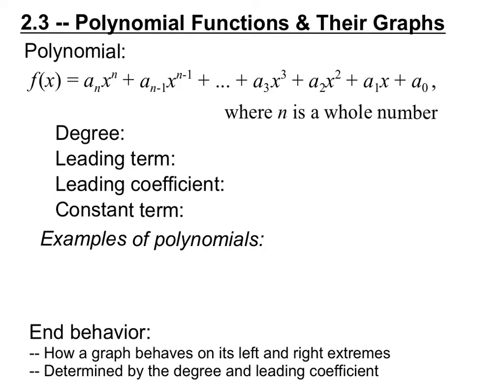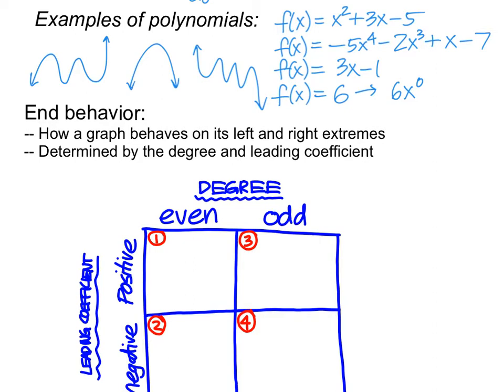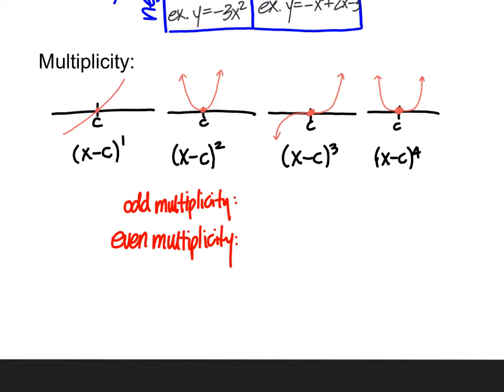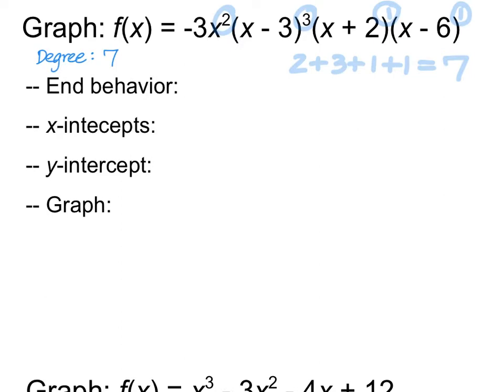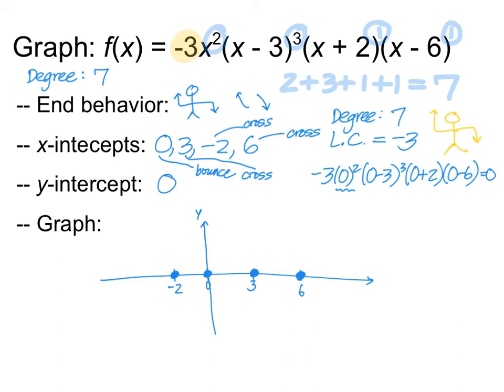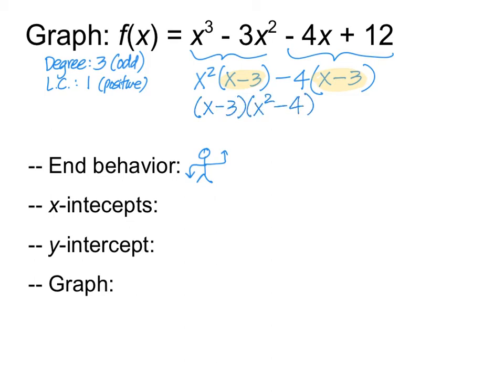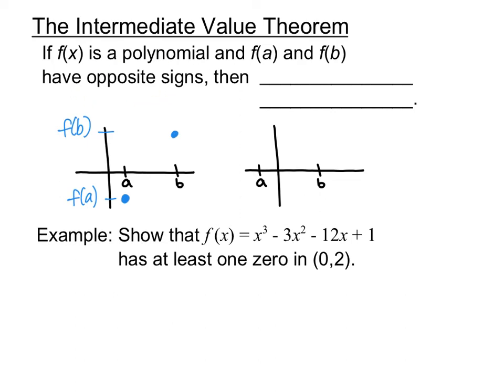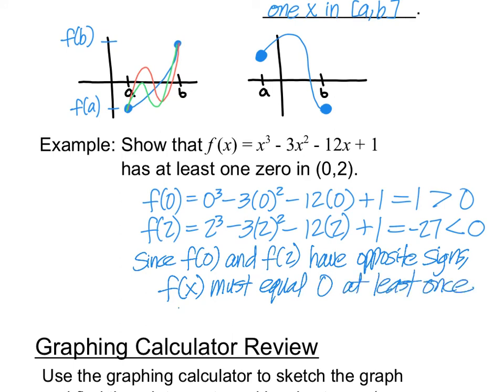2.3 — Polynomial Functions and Their Graphs